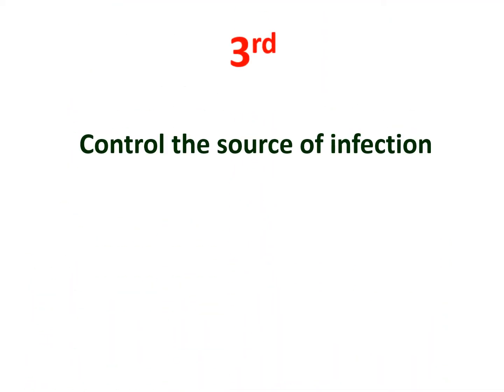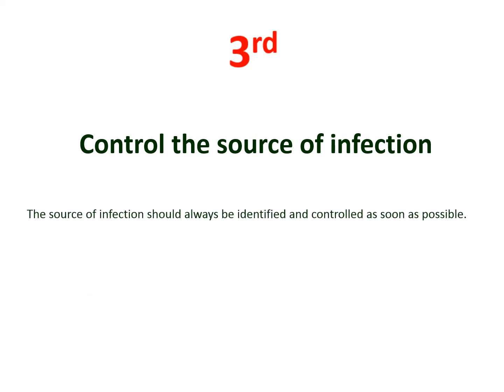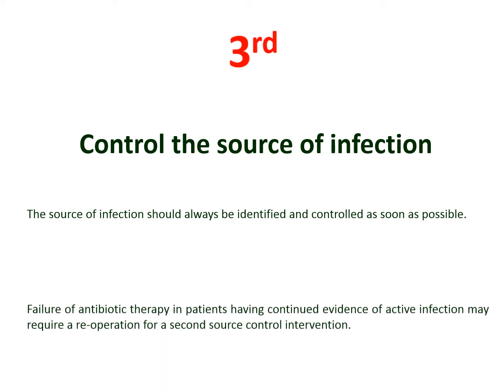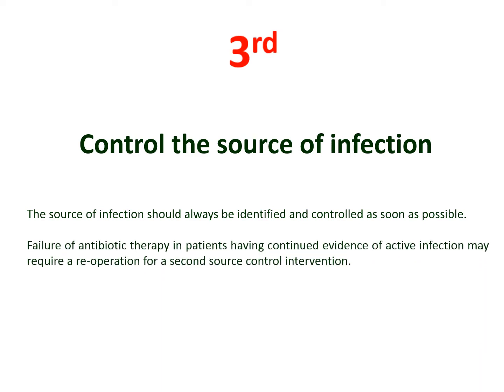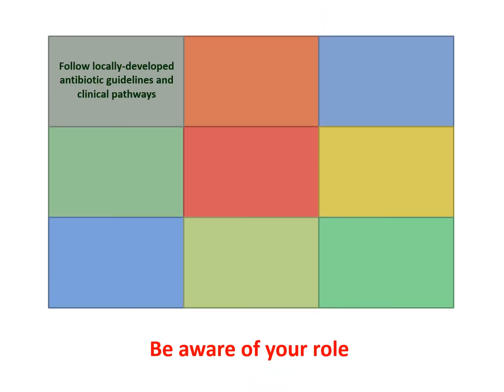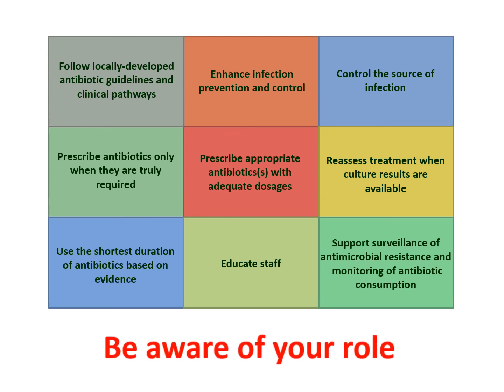10 ways to be a champion in managing infections in surgery